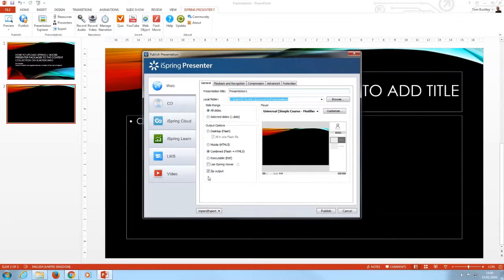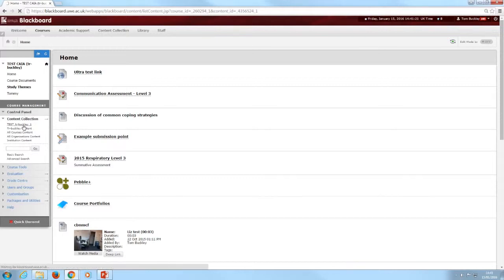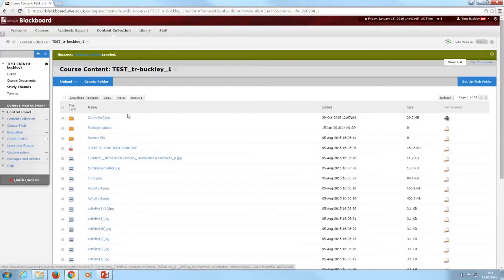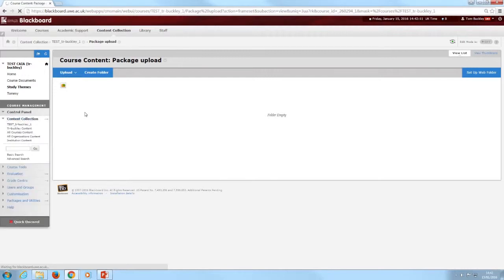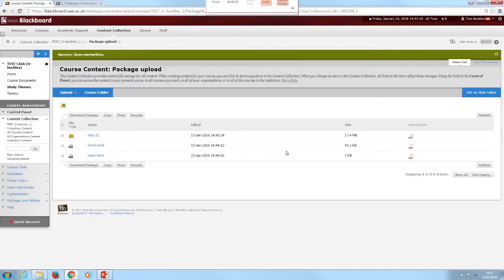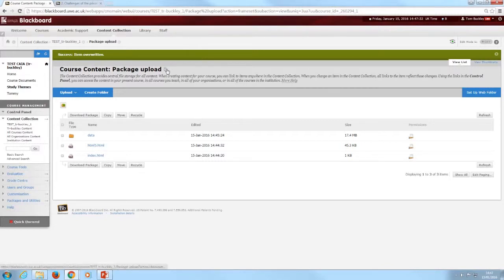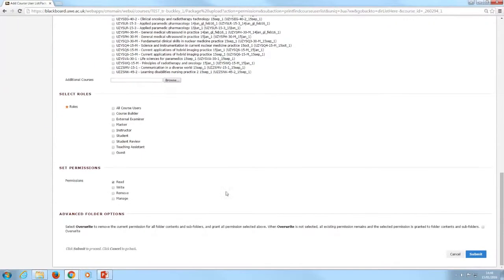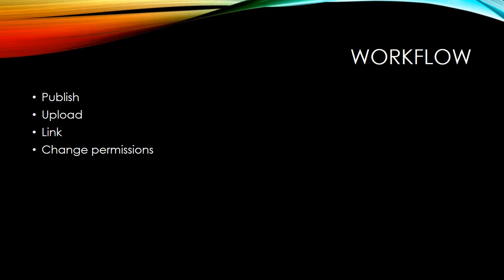How to upload packages to Blackboard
Quick and dirty guide